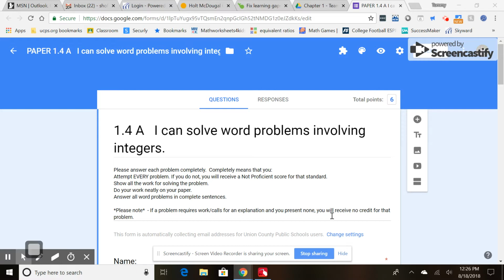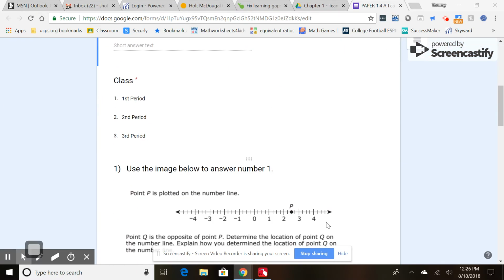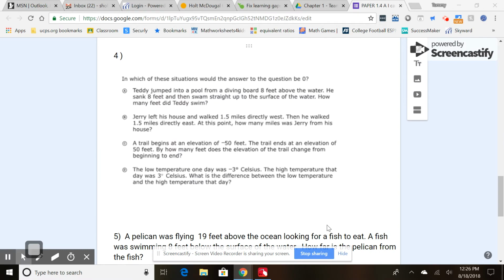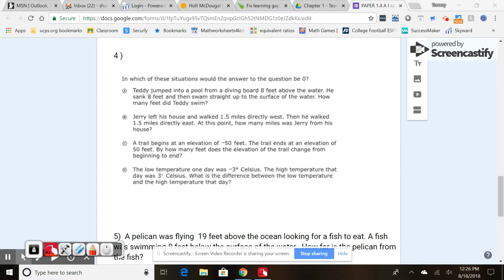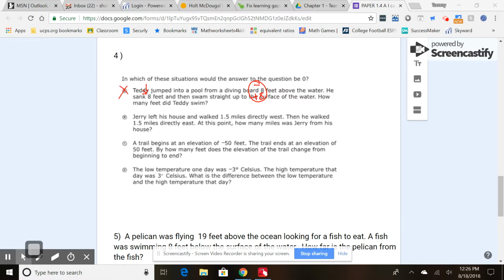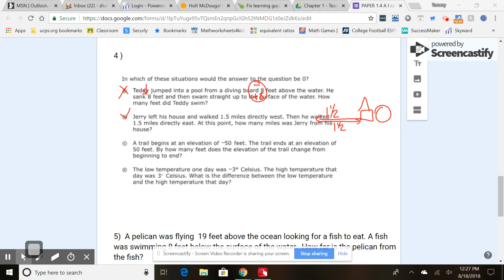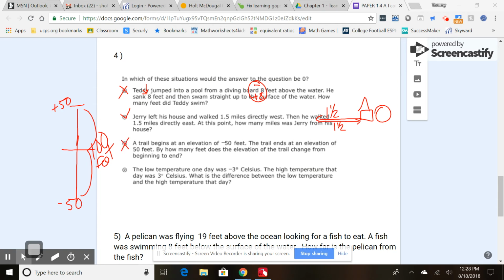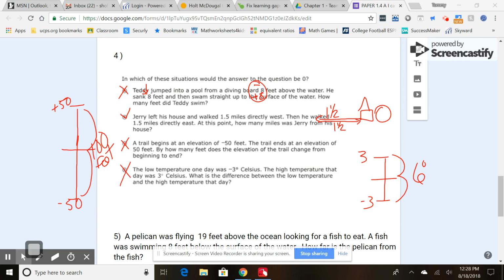1.4...4A I can solve word problems involving integers.